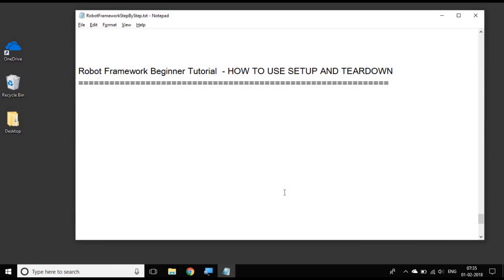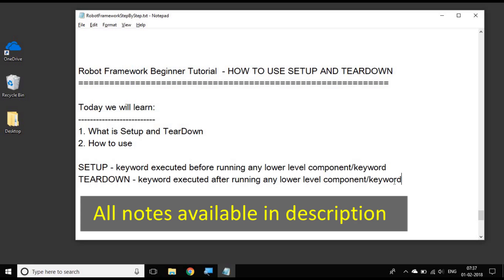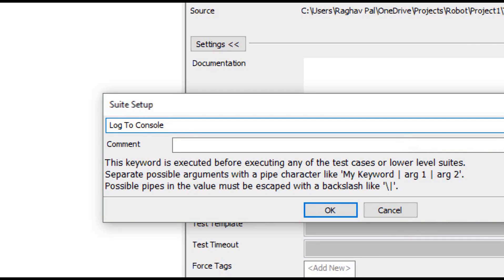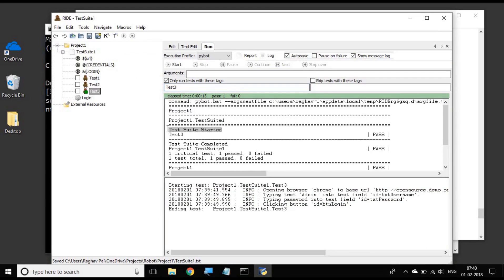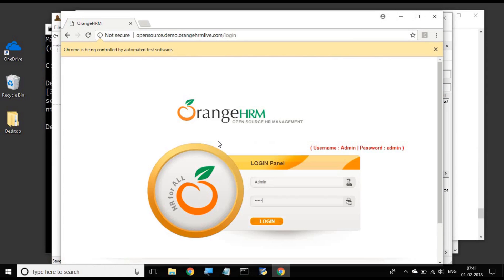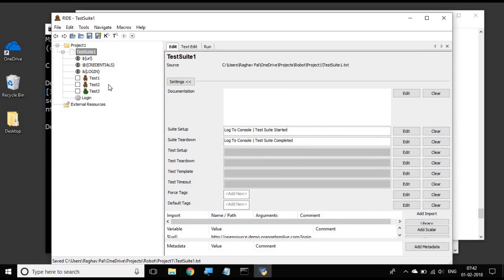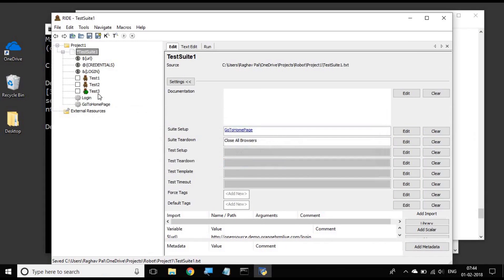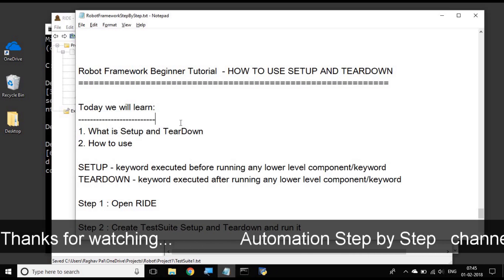Robot Framework Beginner Tutorial 6 - How to use SETUP and TEARDOWN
Today we will learn:
1. What is Setup and TearDown
2. How to use

SETUP - keyword executed before running any lower level component/keyword
TEARDOWN - keyword executed after running any lower level component/keyword

Step 1 : Open RIDE

Step 2 : Create TestSuite Setup and Teardown and run it

Thanks,
Raghav